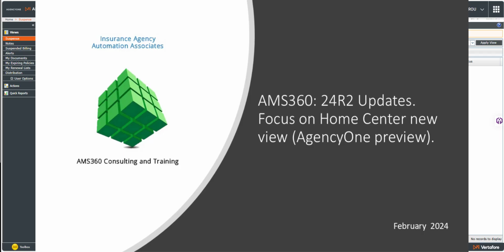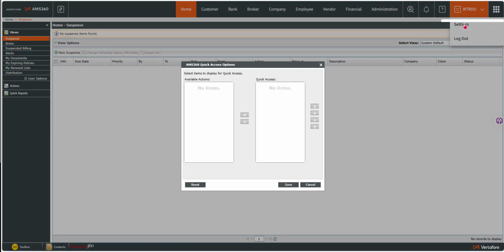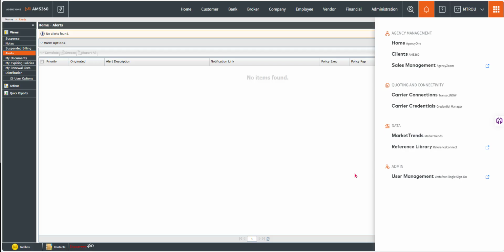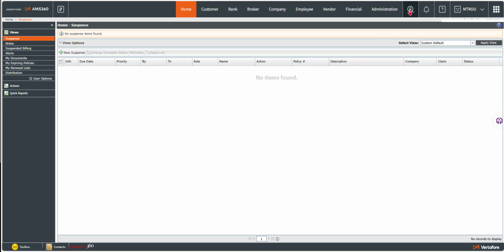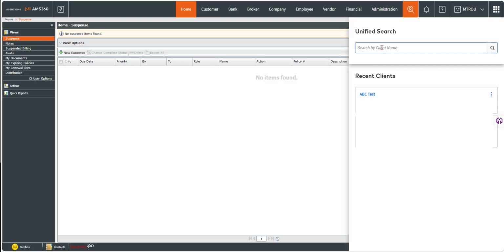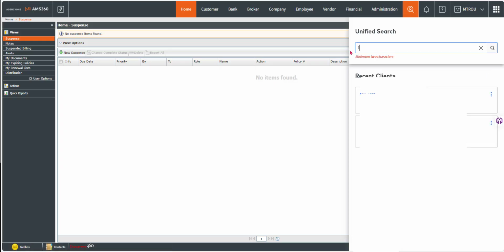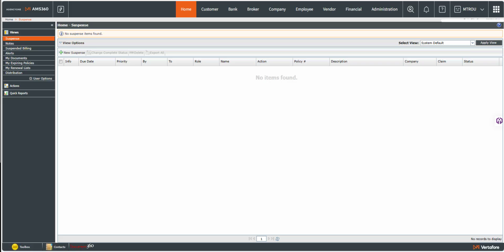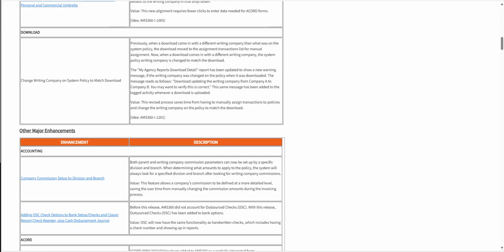AMS360 2024 R2 Update - Focus on Changes to the Home Center. Part of the AgencyOne project.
Vertafore has started a project called AgencyOne.  AgencyOne's main goal is to standardize the visuals, terminology and structure of the various Vertafore products so that they all use the same phrasing and common style menus and views.

This will help users when they move between integrated products such as AMS360, PLRater and ImageRight/Worksmart.

This video is focusing on the 2024 R2 update that affects the Home Center in AMS360.